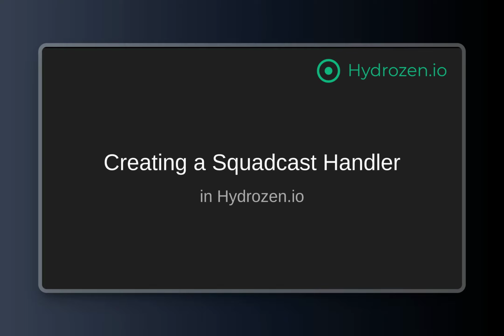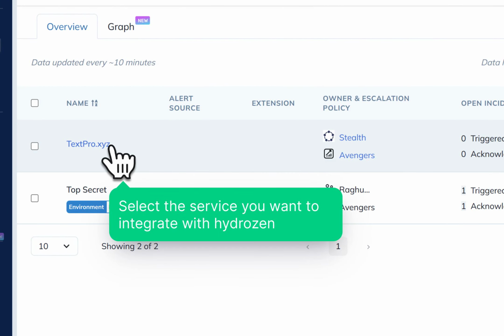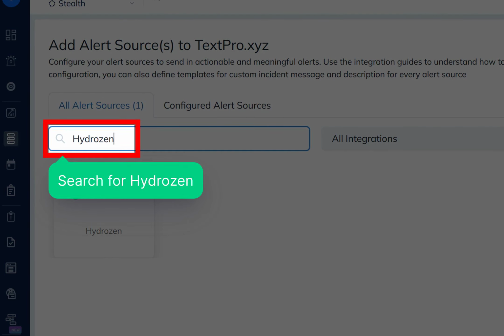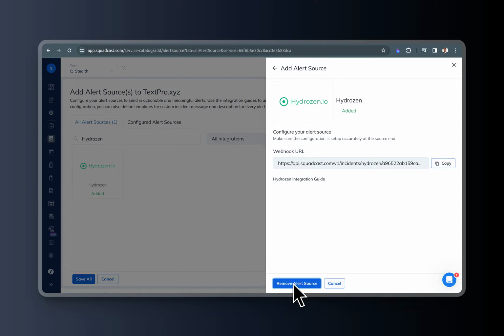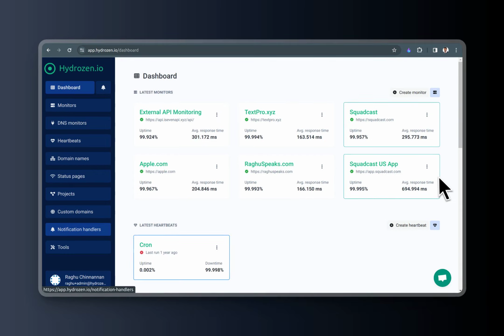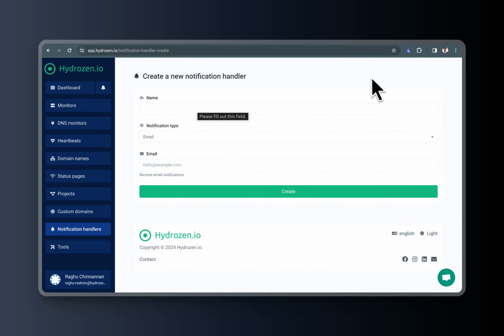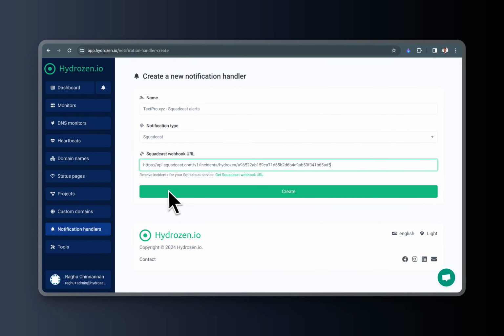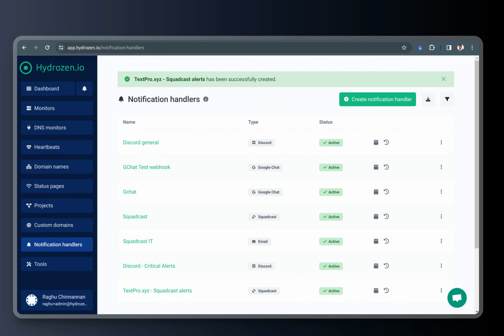Creating a Squadcast notification handler in Hydrozen.io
Step-by-step instructions for creating a Squadcast notification handler in Hydrozen.io, this will help creating incidents in Squadcast whenever one of the monitoring assets go down.